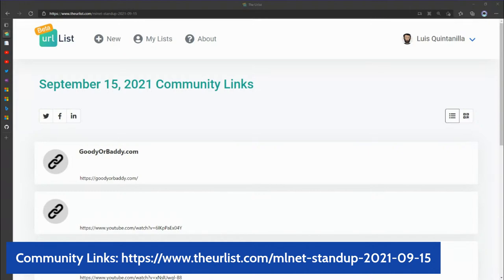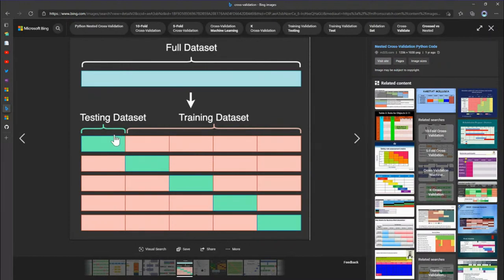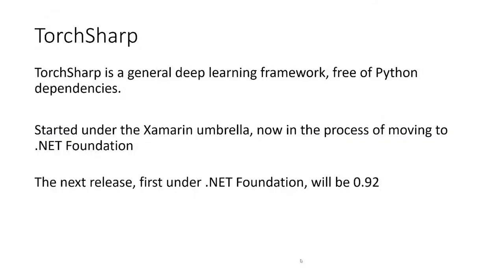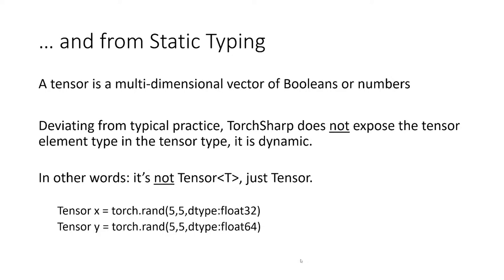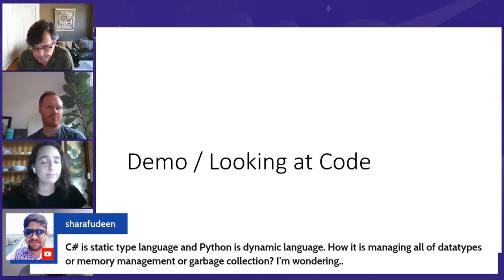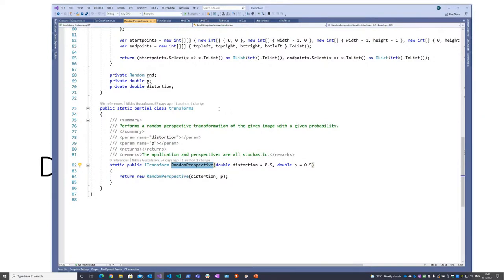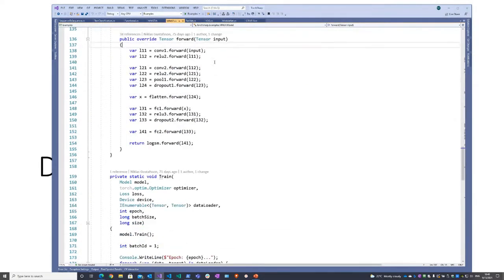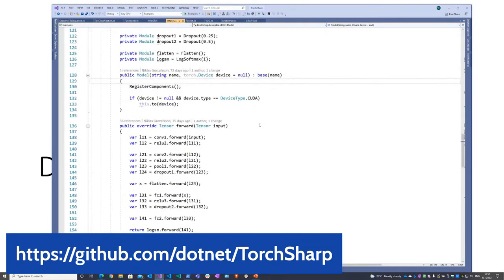Machine Learning Community Standup - Deep Learning with TorchSharp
Join us to learn about TorchSharp, a .NET library that provides access to the library that powers the deep learning library PyTorch.

Featuring: Niklas Gustafsson